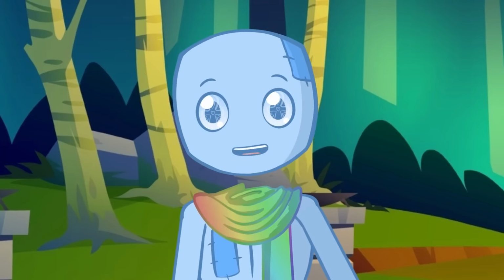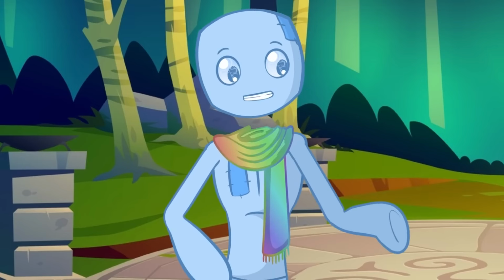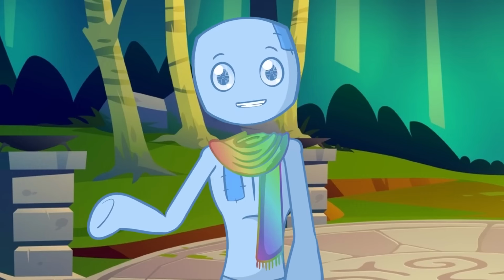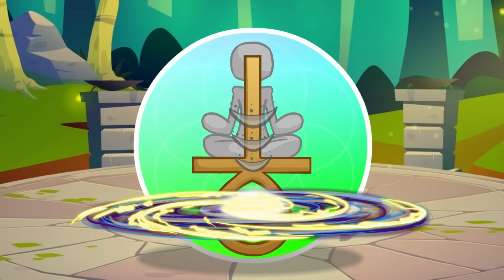The Breath That Transforms Pain Into Power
Discover a powerful set of breathing exercises designed to help you release emotional pain, clear stagnant energy, and reconnect with your inner strength. In this guided practice, you’ll learn how to transmute difficult emotions into clarity and power using your breath. Whether you're new to breathwork or deep into your healing journey, this technique can shift your energy in profound ways.